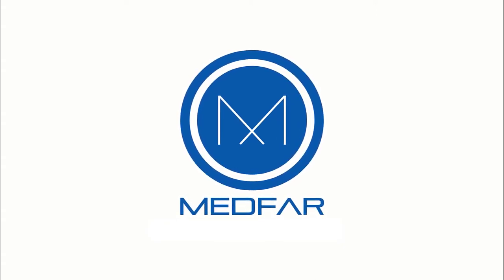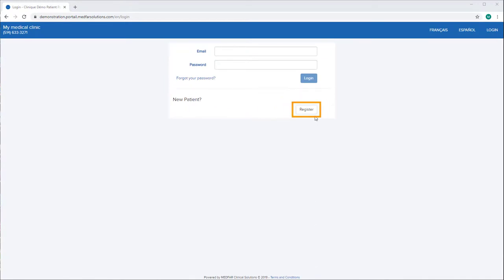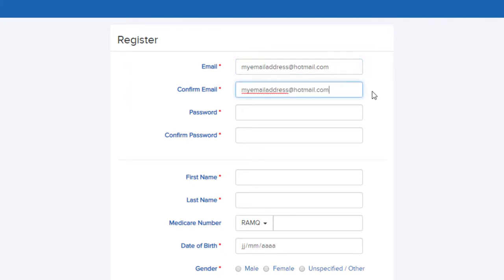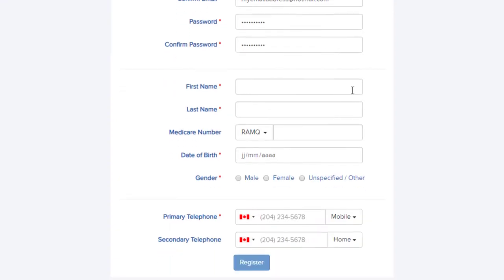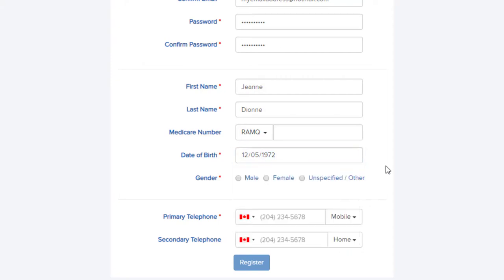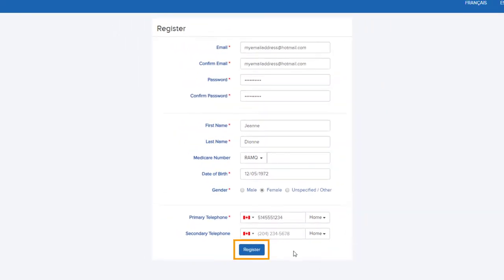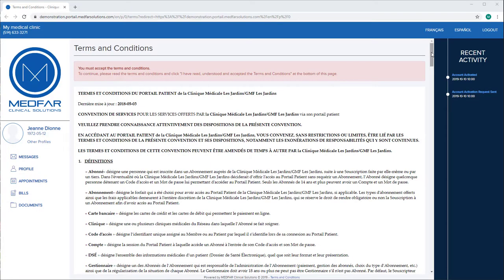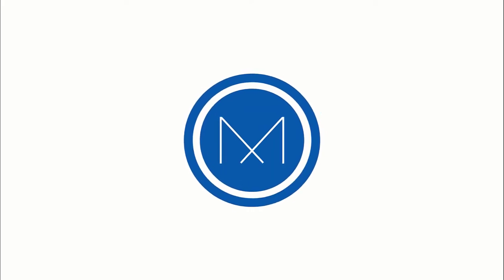MYLE Patient portal : Creating an account from the Patient portal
Learn how to create an account from your clinic's Patient portal.